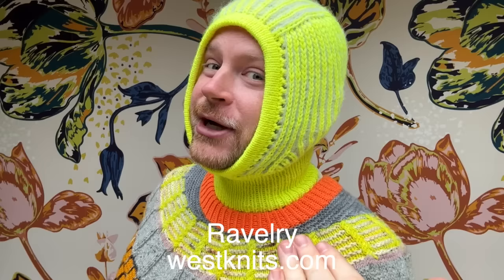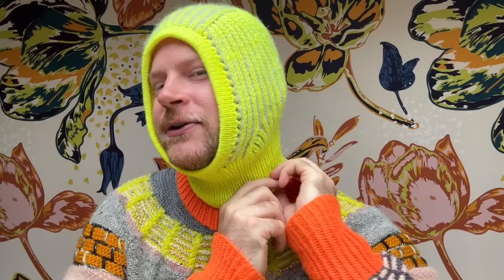Brioclava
Collect a Westknits kit at Stephen & Penelope! We ship worldwide!

WESTKNITS WORKSHOPS
Join a Westknits Workshop and learn all of my favorite techniques online with close-up video tutorials. You can watch my workshops at your own pace and as many times as you like!